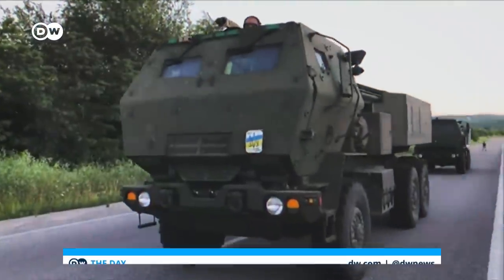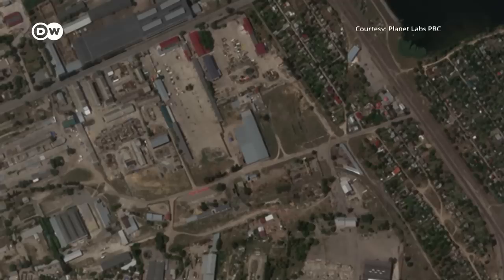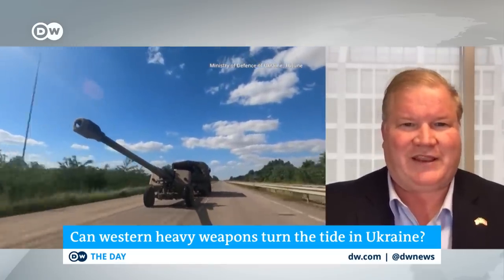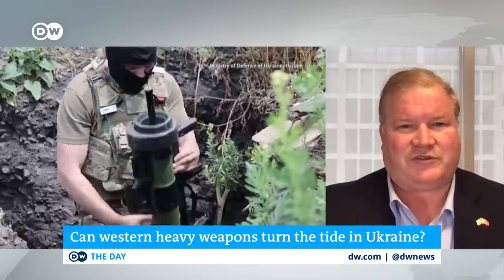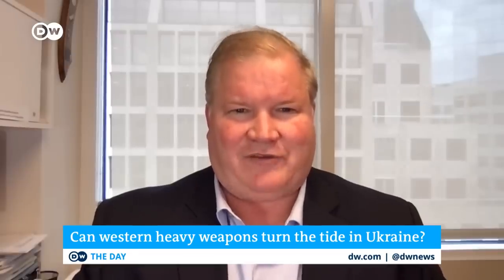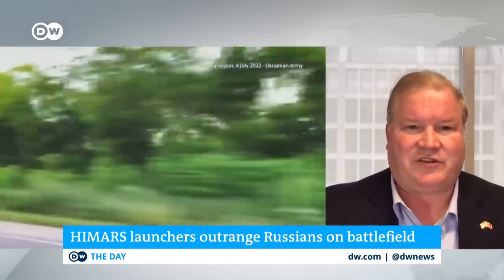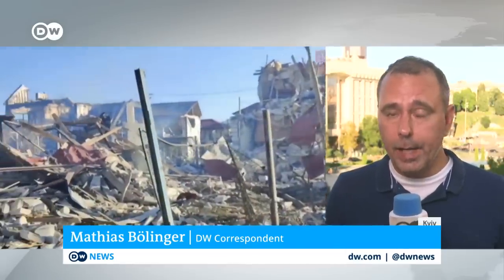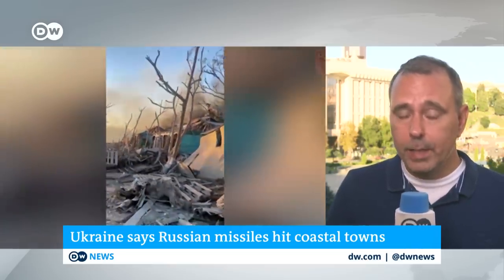Can western heavy weapons turn the tide in Ukraine? | Ukriane latest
German Defense Minister Christine Lambrecht said her country has delivered Mars II multiple rocket launchers and three howitzers to Ukraine. Germany earlier pledged to send the weapons to Kyiv. "We keep our word," Lambrecht said. Lambrecht's remarks came a day after the first batch of Gepard self-propelled armored anti-aircraft weapons arrived from Germany to Ukraine. The first shipment had five Gepard tanks. Berlin had pledged 30.  Lambrecht said that around 60,000 rounds of ammunition, mainly from the German armed forces, would also be sent to Ukraine. Berlin had initially been opposed to sending weapons to Ukraine. But, after pressure, the government pledged to provide arms from the German army's stockpiles and the weapons industry. Germany has also been negotiating weapon swaps with other countries in a bid to quickly supply Ukraine with heavy weapons. German Foreign Minister Annalena Baerbock said on Wednesday that talks with the Czech Republic on a tank swap to support Ukraine are nearing completion.  Berlin had already agreed with the Czech government on the delivery of 20 T-72 tanks to Ukraine in exchange for 15 German Leopard 2 tanks, but Baerbock said negotiations on the details were still ongoing.